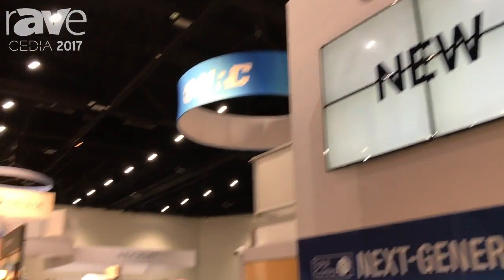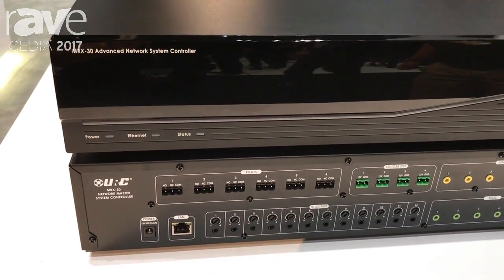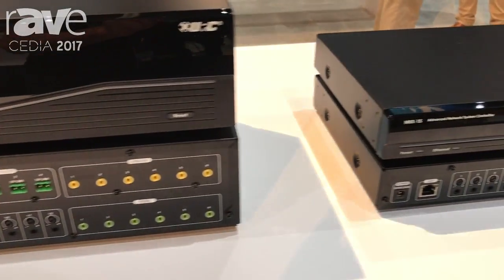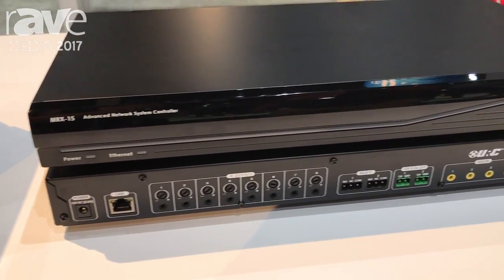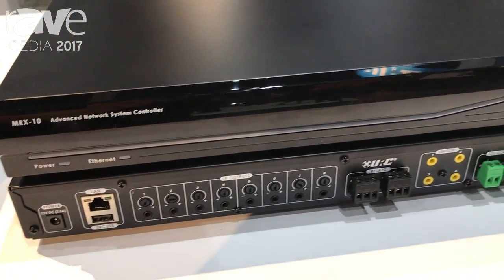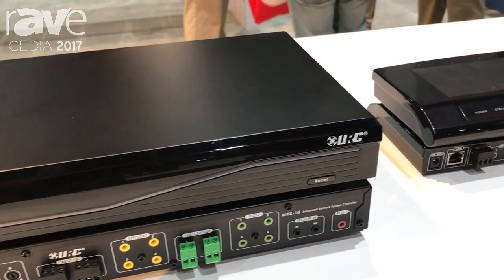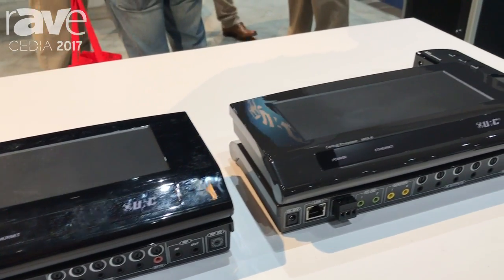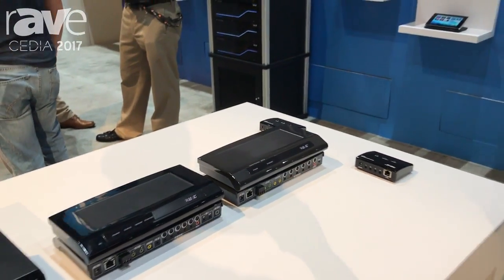CEDIA 2017: Universal Remote Control Previews MRX-30 and MRX-15 Network System Processors